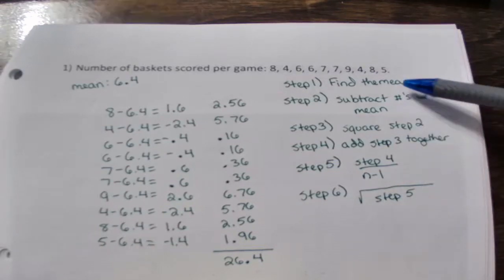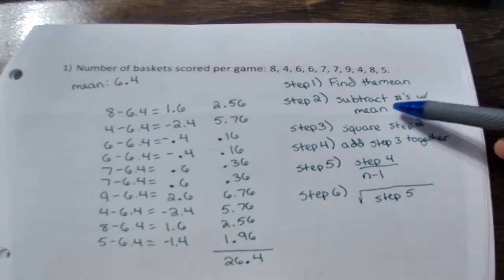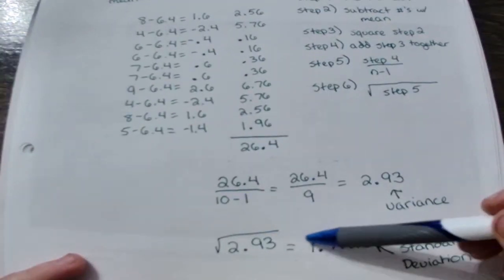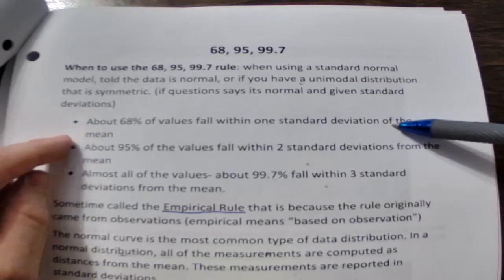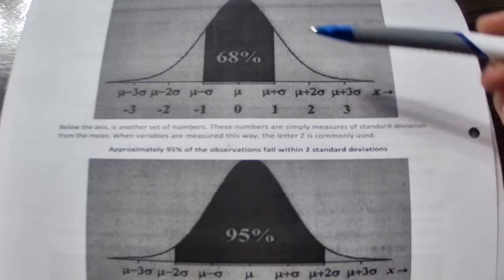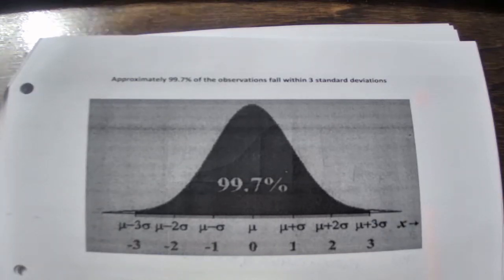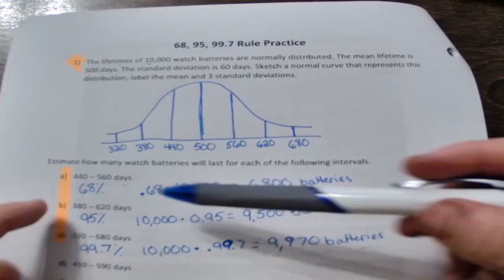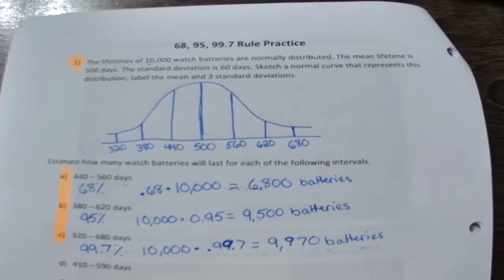Prob & Stats Pg 1-10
This video goes over how to find variance and standard deviation